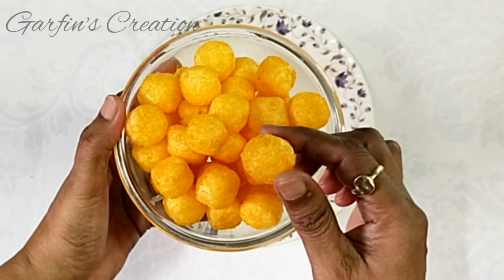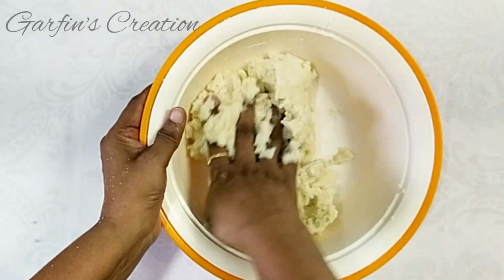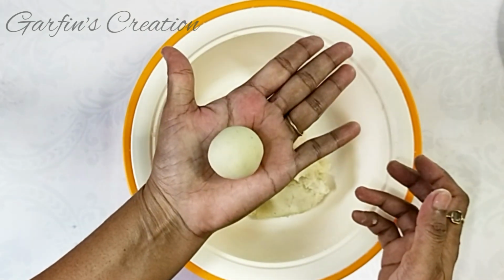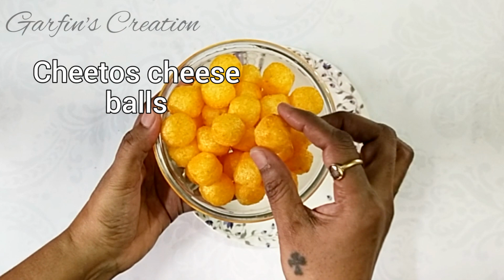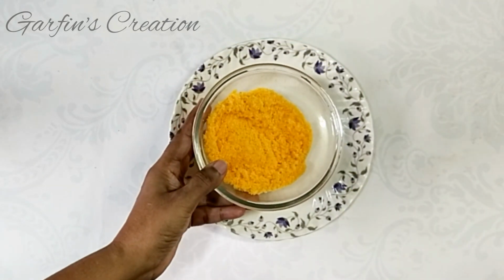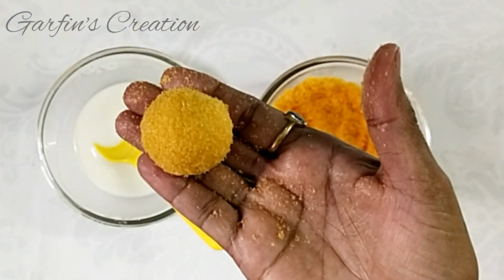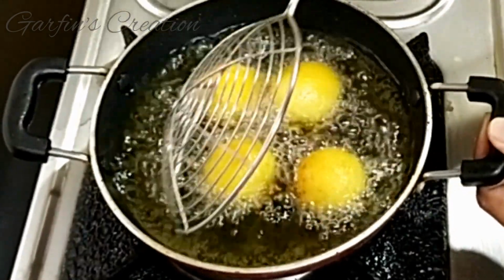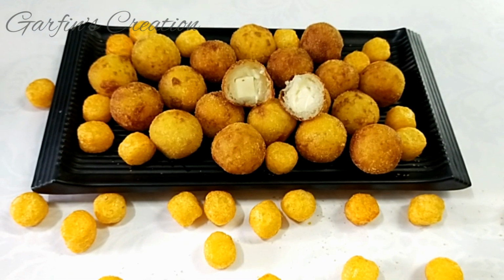Potato Cheese Shots | Made from Cheetos Cheese Balls | Cheesy Potato Snacks | Cheese Balls Recipe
Hi
Welcome Here

Ingredients:
1/2 Kg Potato (6 medium size potatoes) -boiled and grated.
1/2 Tsp Salt - as per taste
2 Tbsp Corn Flour

For Dipping:
1 Tbsp Corn Flour
1 Tbsp Maida/All-purpose flour
Pinch of Salt
Water for making a paste.

3 Cheese Cubes - diced in smaller pieces (1 cube cut into 9 pieces)
Cheetos cheese balls - or any brand cheese balls - Make powder.